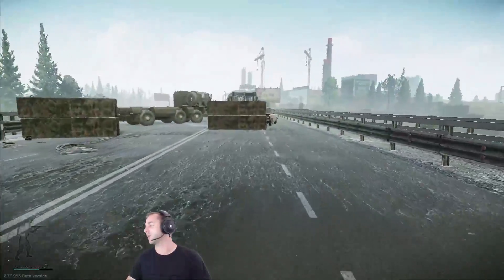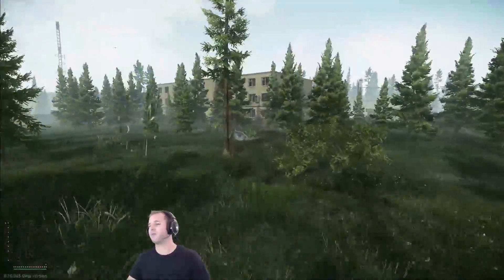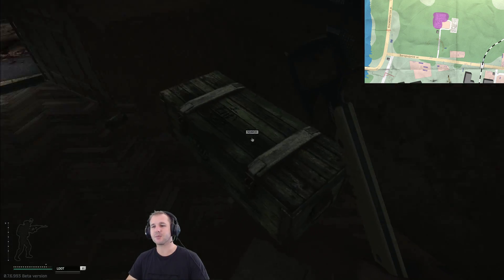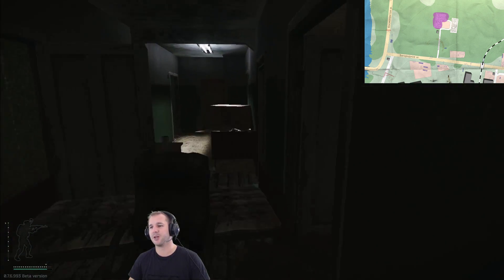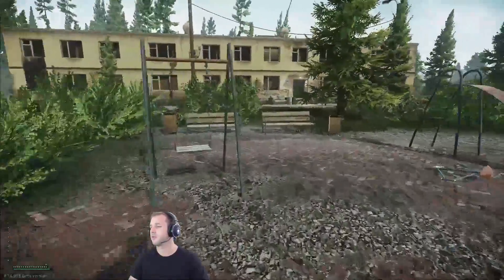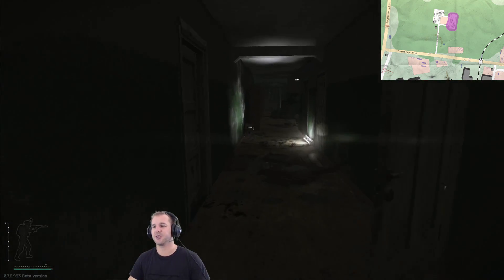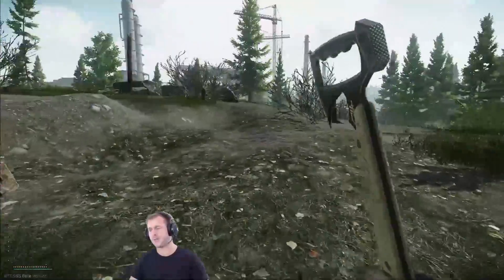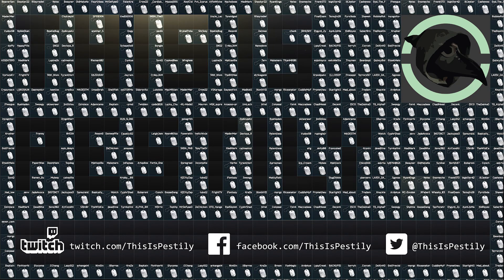Customs Dorms Loot Guide - Escape from Tarkov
This guide is aimed for players of EFT to be able to loot the Customs Dorms efficently in a speedy manner and find all the keys needed to open the locked rooms in this run within the dorms.

Here is the timeline links for the Customs video:

3 Story Dorm
Marked room: 1:18
303: 1:45
214: 2:05
218: 2:30
204: 2:50

2 Story Dorm
G-Desk: 3:30
110: 3:45
114: 4:05
105: 4:45

Filing Cabinets: 5:28

All info in this video is up to date with patch 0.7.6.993